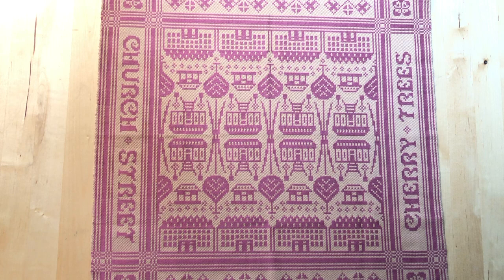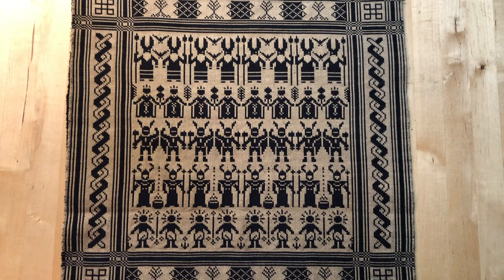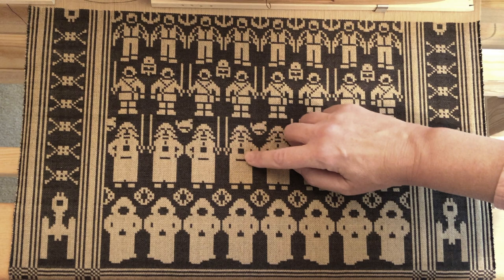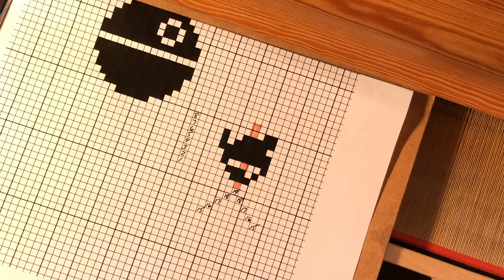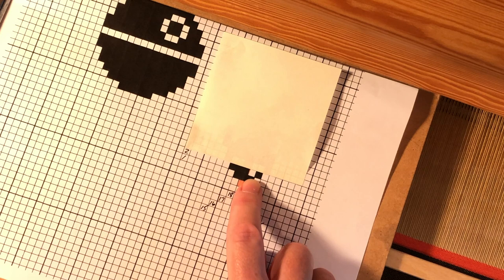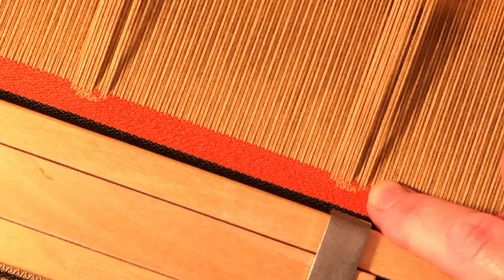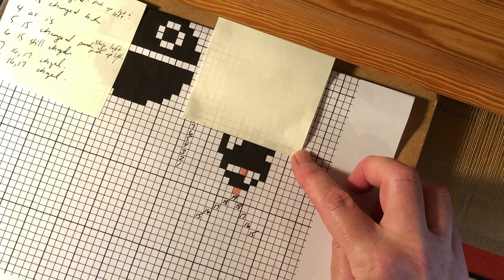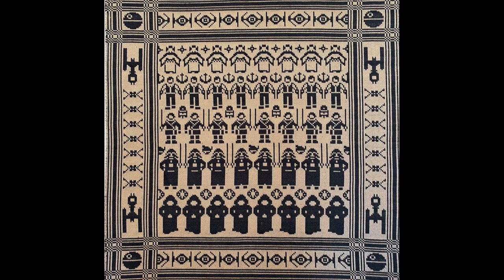Weaving Non-Symmetric Motifs on a Shaft Drawloom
A drawloom with pattern shafts is an awesome way to weave repeated, symmetric designs efficiently and accurately. But what if we we want to add non-symmetric motifs to our cloth? What if we have no single-unit drawcords at our disposal? In this video, we examine a couple of ways to achieve non-symmetry on the shaft drawloom, including a handy little technique for adding unexpected surprises (or 'Easter eggs') to our weaving.

Please see also

for a thorough discussion about designing and weaving using pattern-shafts on the drawloom

for more information on single-unit drawcords on the drawloom

Produced by Amy Blair